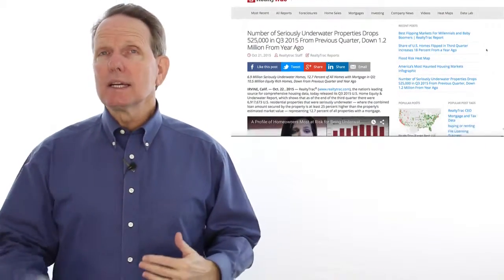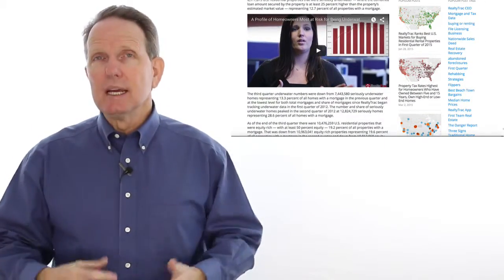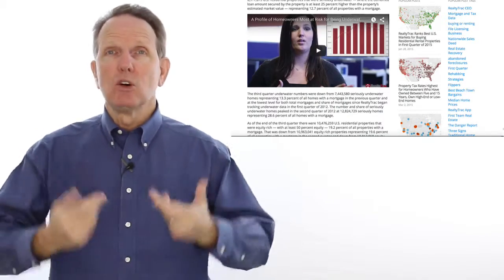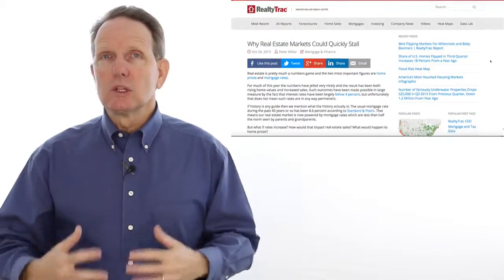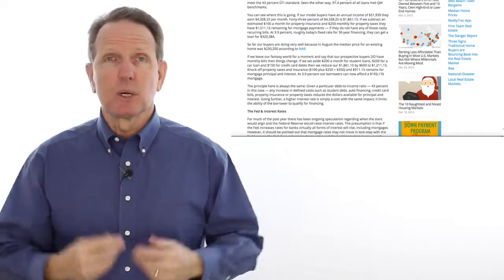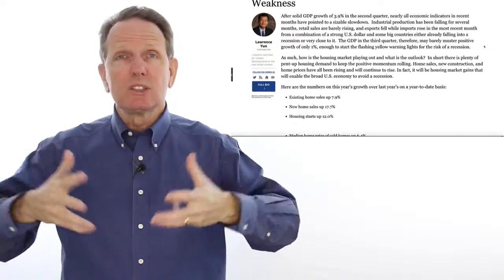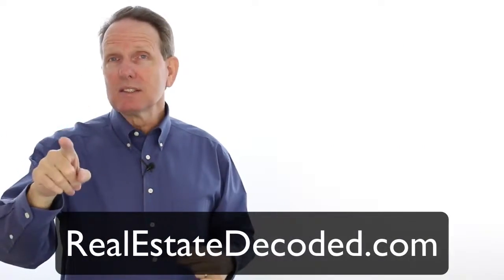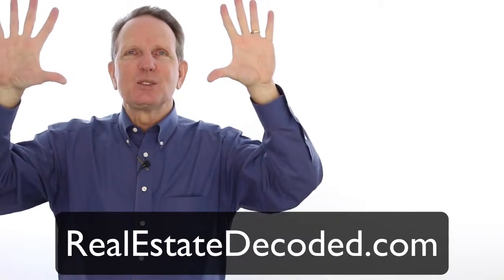90 Seconds Of News - Real Estate News (Sat, Oct 31, 2015)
“Today’s Best-Execution Rates
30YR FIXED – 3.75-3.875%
FHA/VA – 3.5%
15 YEAR FIXED – 3.125%
5 YEAR ARMS – 2.75 – 3.25% depending on the lender”

— Mortgage Rates Only Modestly Higher Despite Market Volatility, Mortgage News Daily

“The U.S. economy only grew 1.5% between July and September, according to the Commerce Department. Growth slowed a lot from the 3.9% pace recorded in the second quarter this year. It is also much lower compared to the third quarter of 2014, when the economy grew 4.3%.”

— U.S. economy only grows 1.5% as global slowdown hits, CNN Money

““After a lull late last year and early this year, home sales volume and average sales prices picked up dramatically again in the second and third quarters of this year, resulting in a substantial drop in seriously underwater homeowners,” said Daren Blomquist, vice president at RealtyTrac. “On the other hand, the number and share of equity rich homeowners also dropped dramatically between the second and third quarters — continuing a trend from the previous two quarters — evidence that more homeowners in this category are leveraging their equity through a refinance, move-up sale or by completely cashing out of the housing market.””

— Number of Seriously Underwater Properties Drops 525,000 in Q3 2015 From Previous Quarter, Down 1.2 Million From Year Ago, RealtyTrac

“Also, I’ve been expecting some increase in inventory this year, but it hasn’t happened yet. Inventory is still very low (down 3.1% year-over-year in September). More inventory would probably mean smaller price increases and slightly higher sales, and less inventory means lower sales and somewhat larger price increases.”

— A Few Random Comments on September Existing Home Sales, CalculatedRisk

“But what if rates increase? How would that impact real estate sales? What would happen to home prices?”

— Why Real Estate Markets Could Quickly Stall, RealtyTrac

“After solid GDP growth of 3.9% in the second quarter, nearly all economic indicators in recent months have pointed to a sizable slowdown… In short there is plenty of pent-up housing demand to keep the positive momentum rolling. Home sales, new construction, and home prices have all been rising and will continue to rise. In fact, it will be housing market gains that will enable the broad U.S. economy to avoid a recession.”

— Housing Will Still Expand Despite Economic Weakness, Forbes

 THANKS!

John Wake
Geek-in-Chief at Real Estate Decoded
Real Estate Agent at HomeSmart